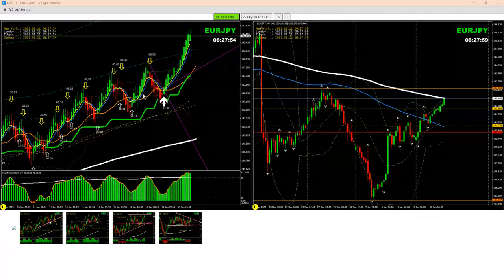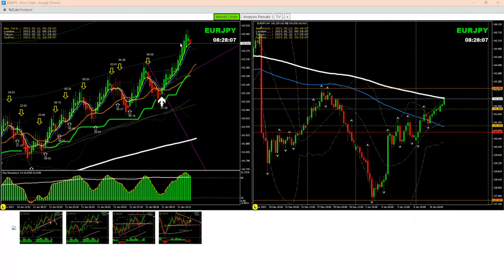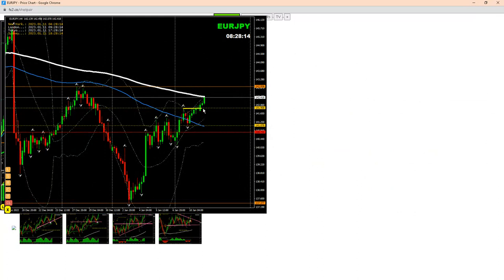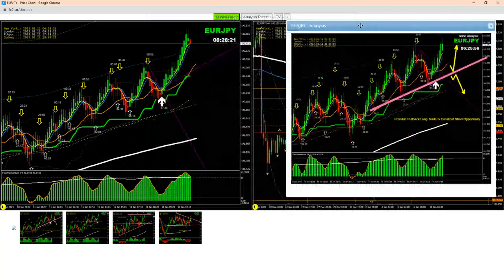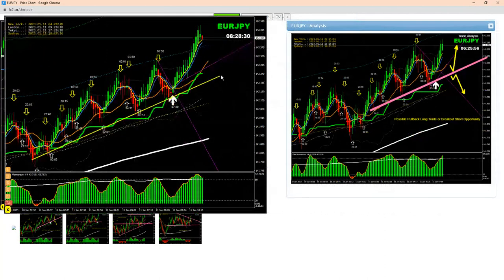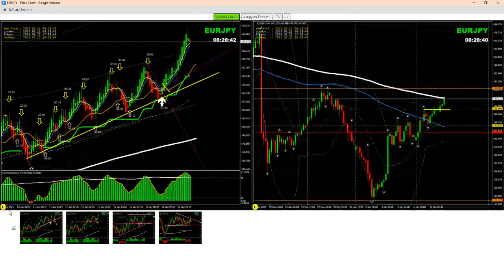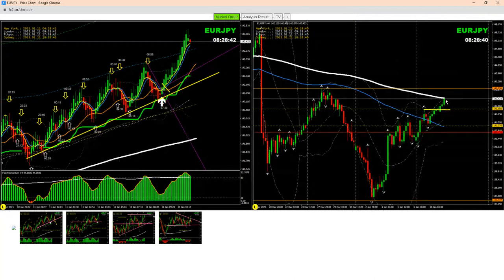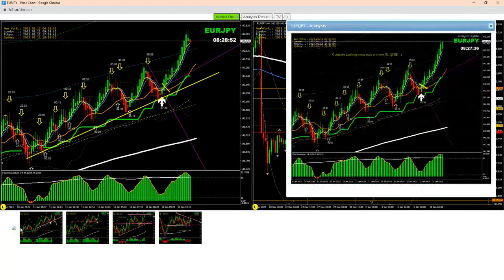Long Trade on EURJPY | Live Forex Trading & Coaching | Get Funded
Pervious video |

Three Steps To Become a Successful Trader & Get funded:
1. Learn Forex
2. Practice with LIVE market
3. Become consistent in profit and GET FUNDED

Trade with our Funds with following facilities:
1. LIVE Analysis
2. LIVE Audio Alert to broadcast breakout opportunity
3. LIVE Chat
4. LIVE Call to get support instantly
5. Attach you MT4/MT5 account with Funded Account to get Max. benefit

Ashraf Noor

LAST TRADING DAY of Week | Live Forex Trading & Coaching | Get Funded